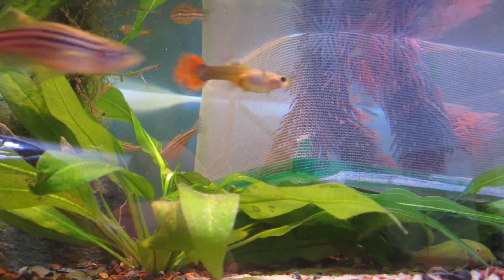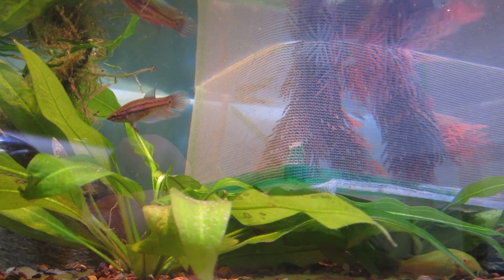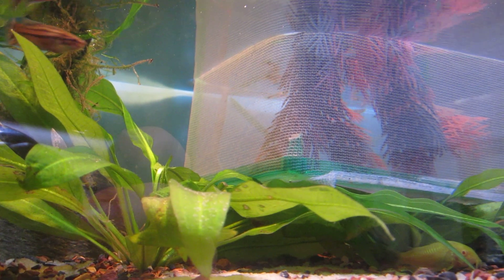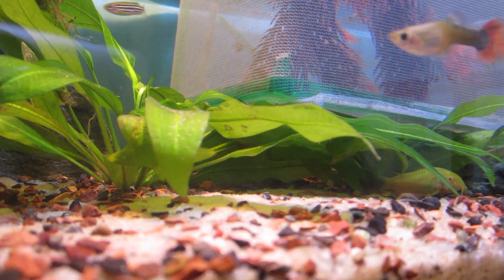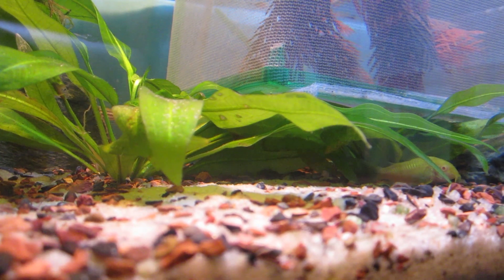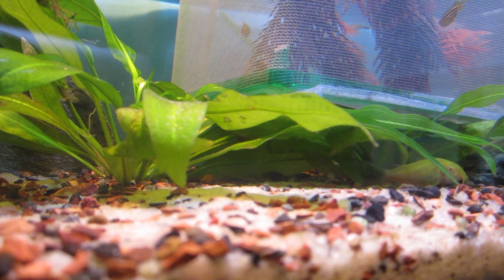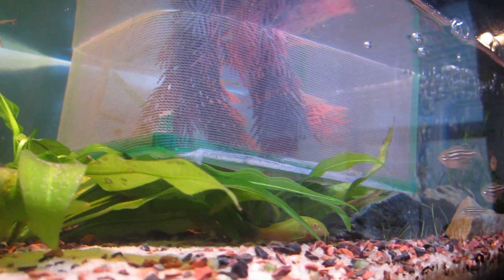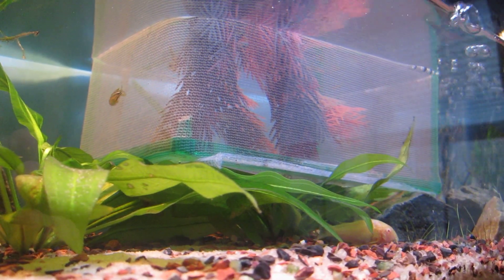Help, pH keeps droping, Why?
My pH in my tank will not say above 6.0, it keeps dropping even when higher pH water, 7.4, is added. It goes up for a little but then drops with in 12 hours. Also the nitrates are really high, that is why I was doing a large water change in the first place. I know that the high nitrates and low pH are normally from a neglected tank but mine have been like this a couple weeks and I do do water changes ever single week on the tank, I don't know why this is happening, if anyone could tell me what they think that would be great.